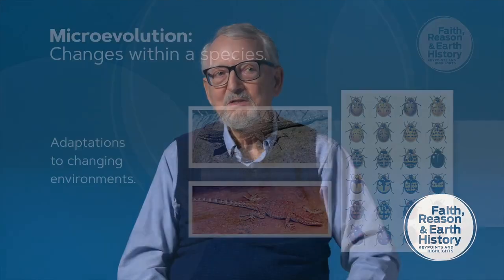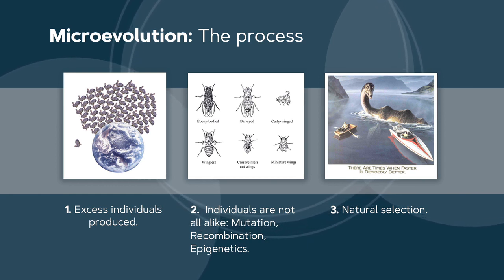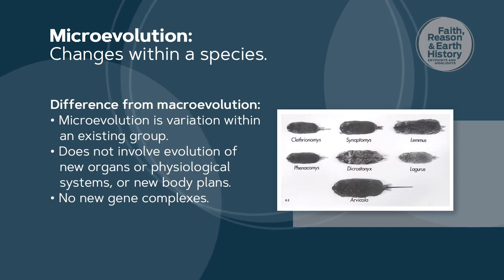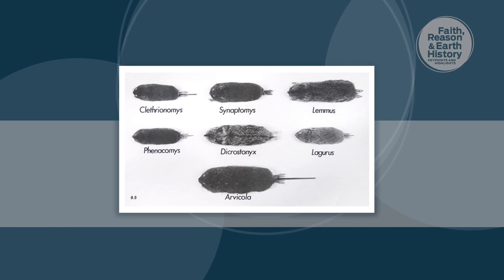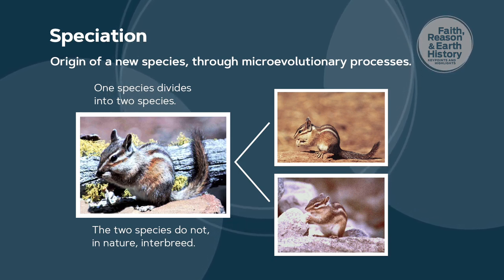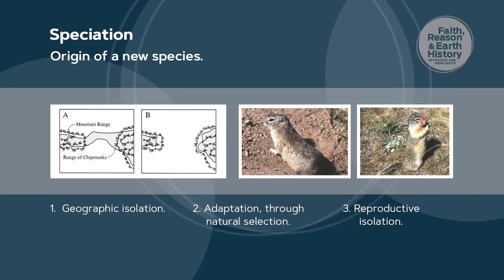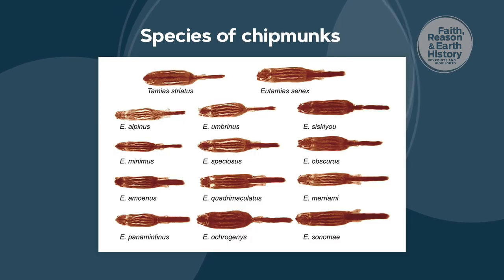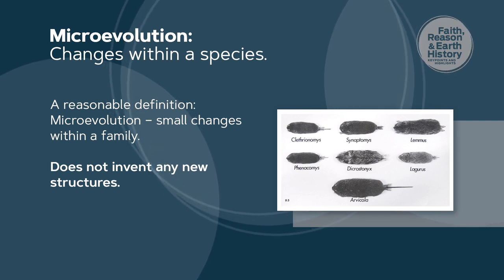Exploring the Basics of Microevolution and Speciation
Related Topic
Guides & How-To

A Beginner's Guide to Microevolution and Speciation

A Comprehensive Guide to Microevolution and Speciation: The Basic Basics

The Essential Guide to Microevolution and Speciation: The Basics

How to Understand the Basics of Microevolution and Speciation

Mastering Microevolution and Speciation: A Basic Guide
Questions

Why Is Microevolution and Speciation Important?

Where Does Microevolution and Speciation Occur?

Who Benefits from Microevolution and Speciation: The Basic?

How Does Microevolution and Speciation Work?

How Does Microevolution and Speciation Impact Our Lives?
Listicles

Top 5 Benefits of Microevolution and Speciation: The Basic

10 Ways to Understand Microevolution and Speciation: The Basic

10 Steps to Mastering Microevolution and Speciation

10 Tips for Mastering Microevolution and Speciation

10 Keys to Unlocking Microevolution and Speciation: The Basic
Others

The Impact of Microevolution and Speciation: A Basic Overview

Microevolution and Speciation: A Comprehensive Overview

Unlocking the Secrets of Microevolution and Speciation

A Comprehensive Look at Microevolution and Speciation: The Basic

Guides & How-To

A Comprehensive Guide to Microevolution and Speciation

How to Harness the Power of Microevolution and Speciation

10 Guidelines for Interpreting Microevolution and Speciation

How to Analyze Microevolution and Speciation

How to Understand the Dynamics of Microevolution and Speciation
Questions

Who Benefits from Microevolution and Speciation?

What Are the Challenges of Microevolution and Speciation?

Listicles

Top 5 Benefits of Microevolution and Speciation

10 Secrets to Unlocking the Power of Microevolution and Speciation

Top 10 Facts About Microevolution and Speciation

10 Ways to Understand Microevolution and Speciation

10 Ideas for Enhancing Microevolution and Speciation
Others

Microevolution and Speciation: A Closer Look

Uncovering the Mysteries of Microevolution and Speciation

The Incredible Impact of Microevolution and Speciation

Exploring the Interconnectedness of Microevolution and Speciation

The Impact of Microevolution and Speciation on Our World

Our purpose, in making these videos, is to make quality videos and share these with our viewers.